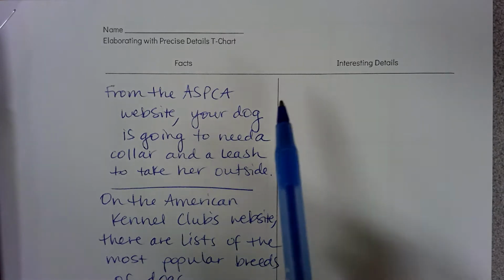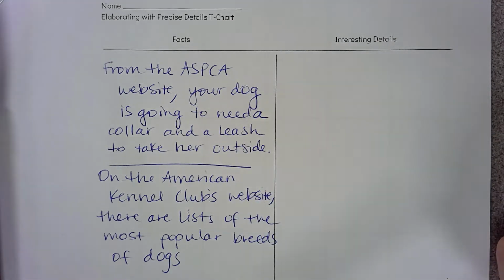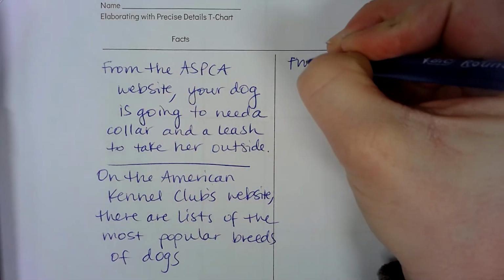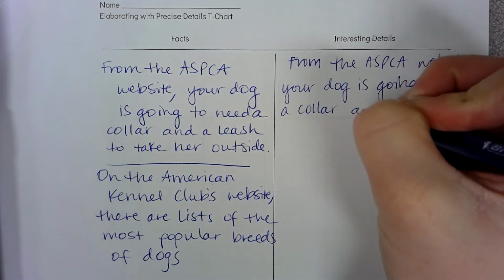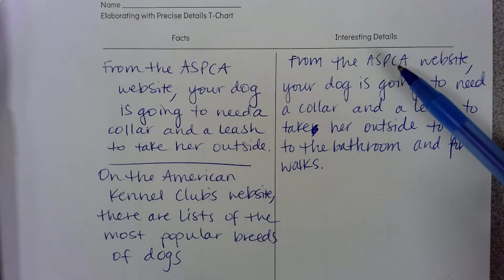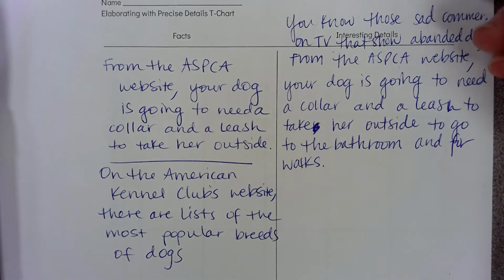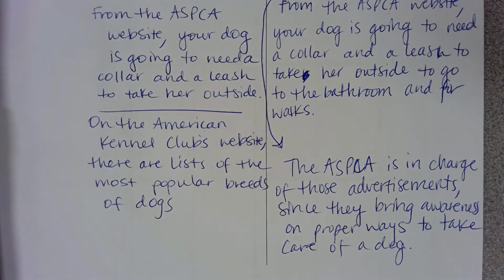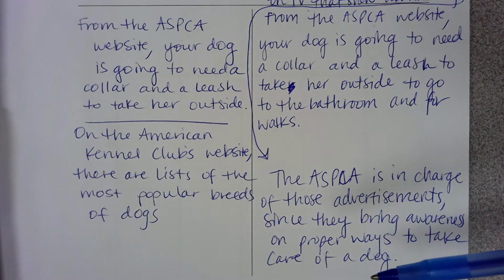Elaborating Details T-Chart